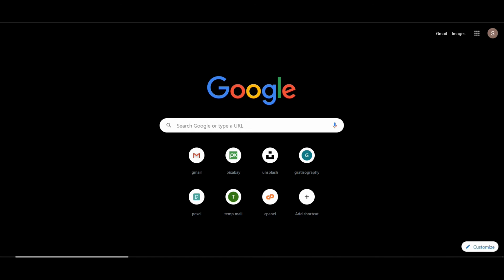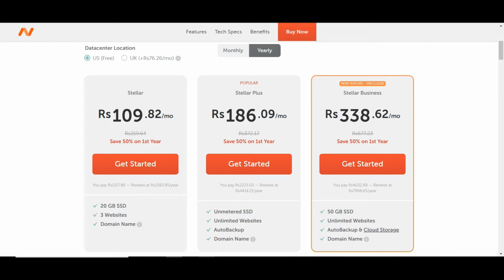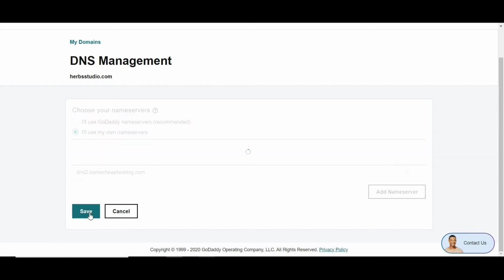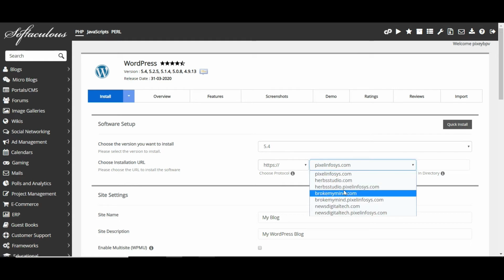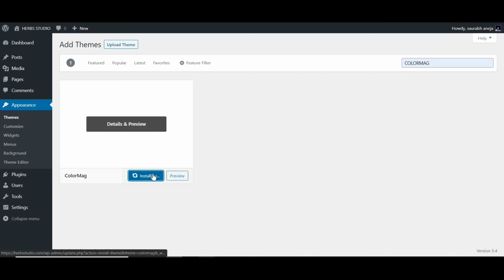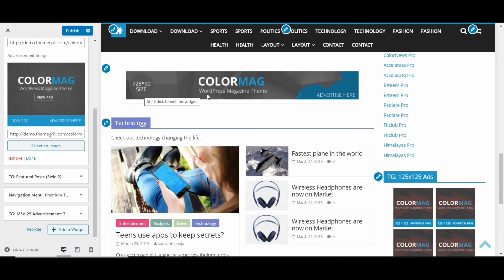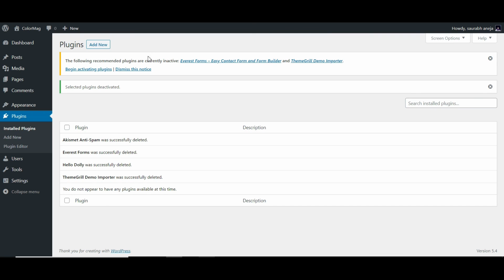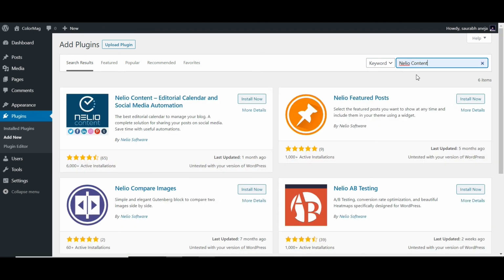How to make a website using WordPress and some plugins to install- no coding needed -newdigitaltech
Hello friends my name is Saurabh, you are watching News Digital Tech.
In this video, we will learn how to make a website using WordPress and some plugins you should use in your WordPress site. See the video till end as every part is important.

DEVICES I USE TO MAKE VIDEO